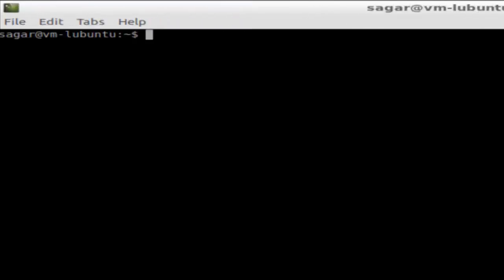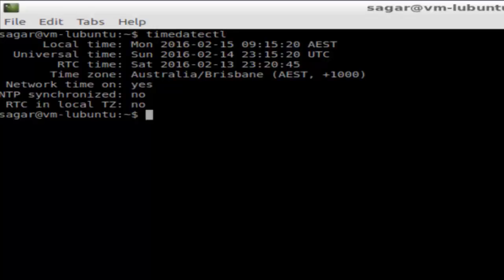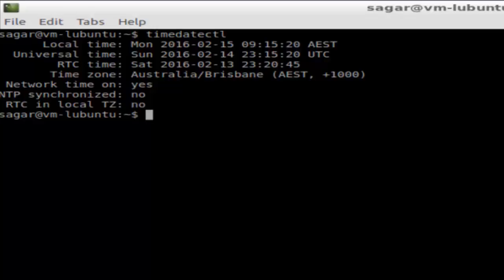How to view current time zone in Linux Mint